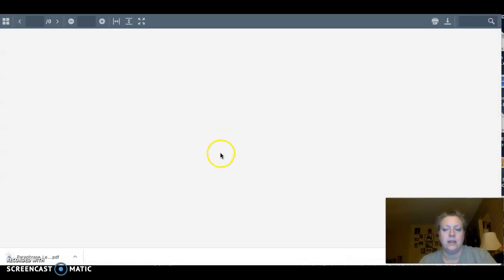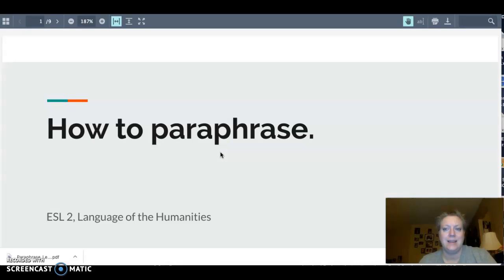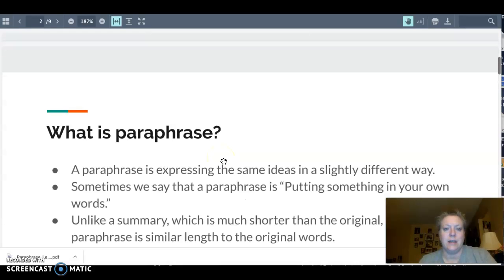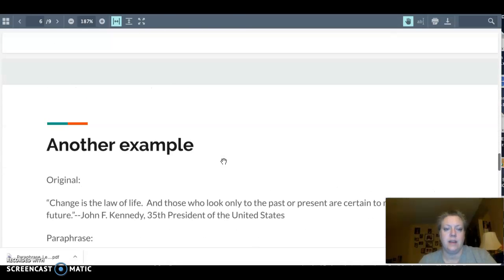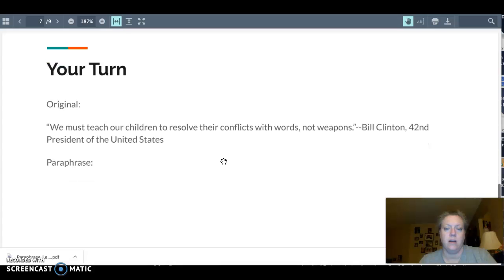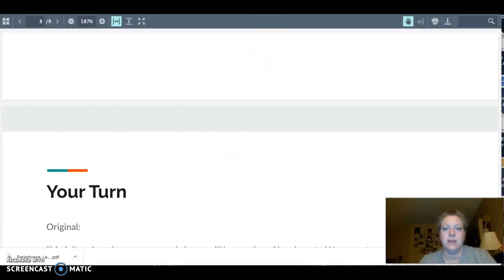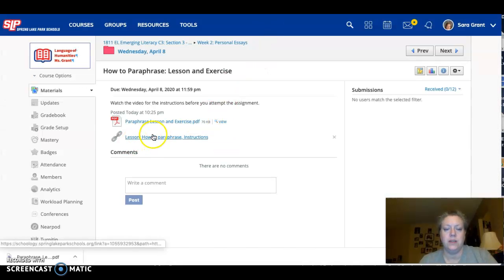ESL2 Message April 8